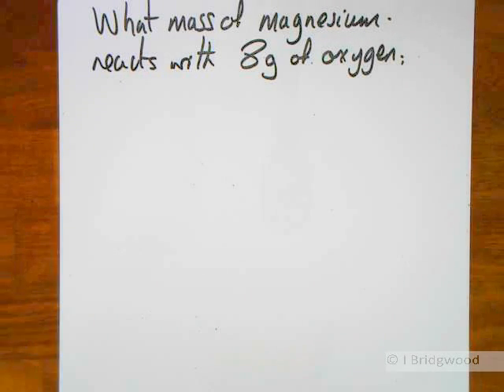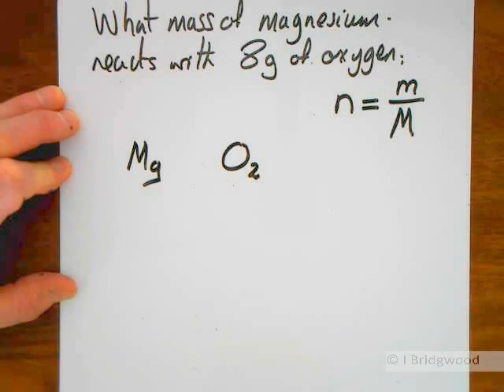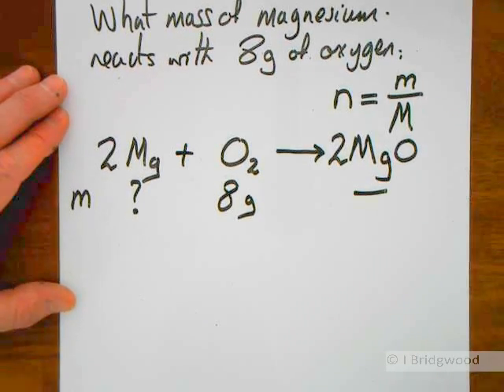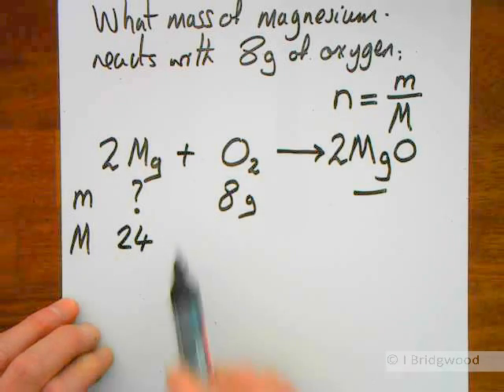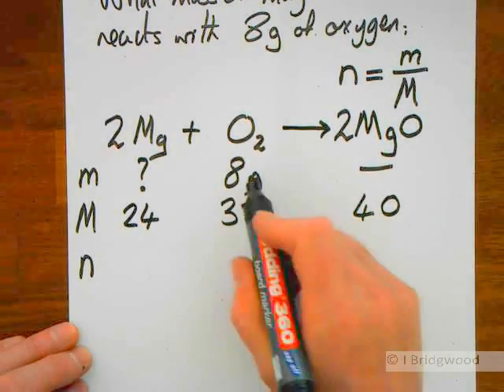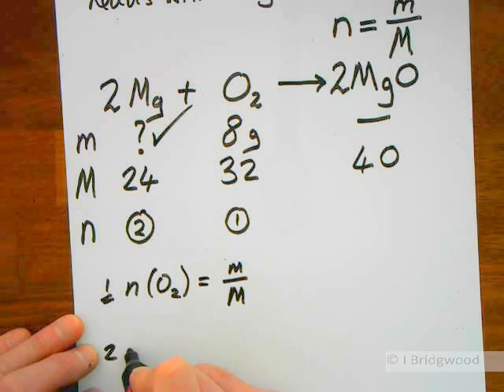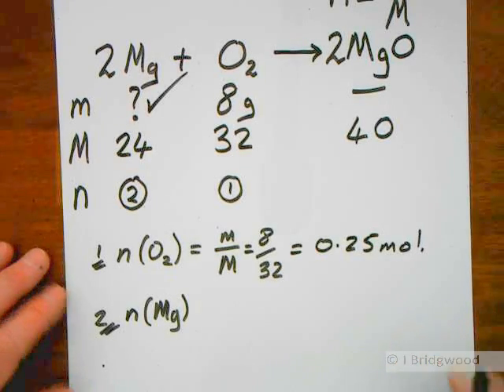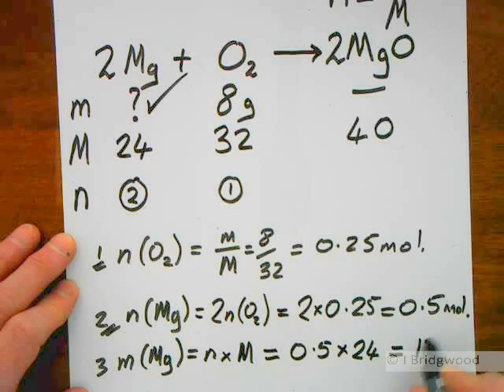Amount pt 2 amount calculation walkthrough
Chemistry revision on the move. Amount revision for your mobile. QEChRoMe Leicester.